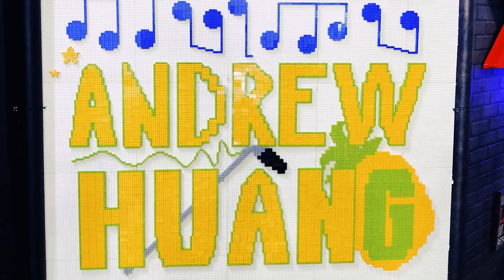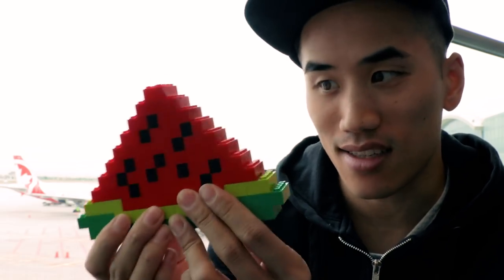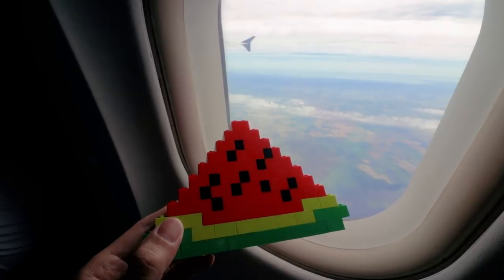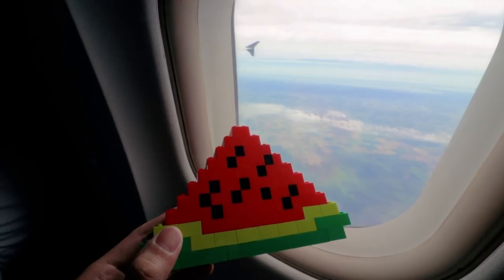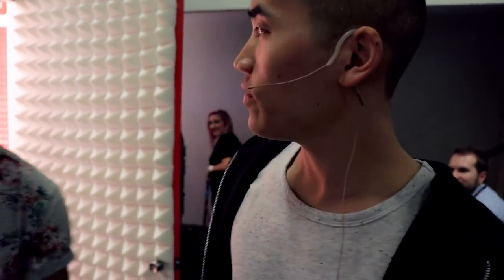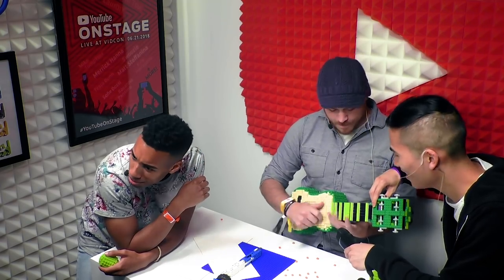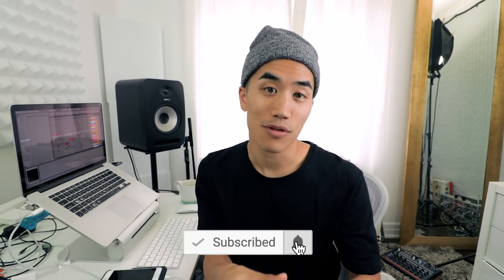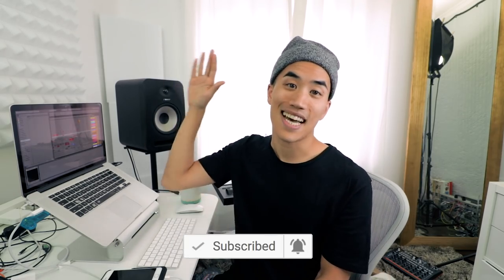We made music with LEGO instruments!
And huge thanks to them for putting this project together!

★ AWESOME PEOPLE WE COLLAB'D WITH ★

★ GEAR ★